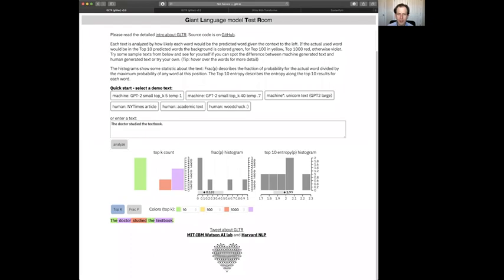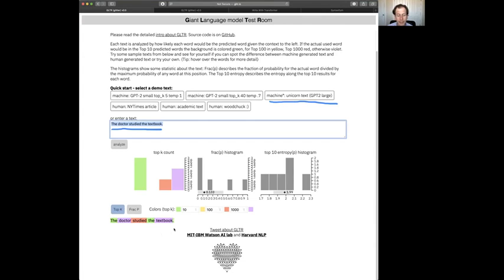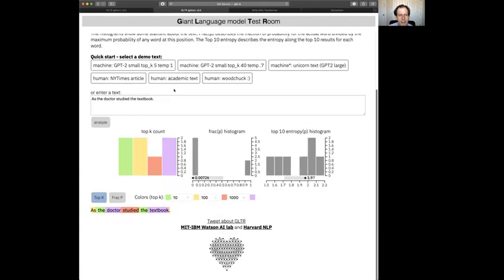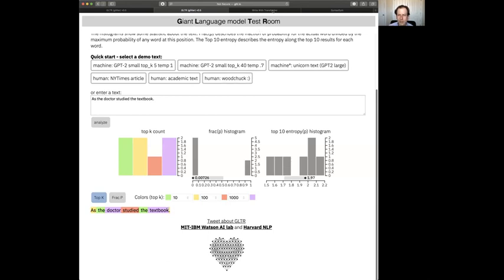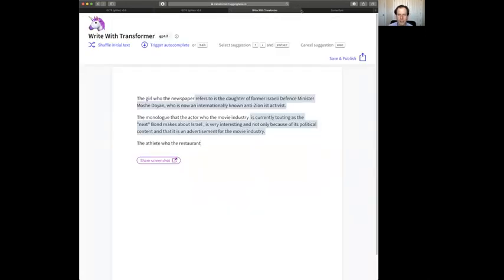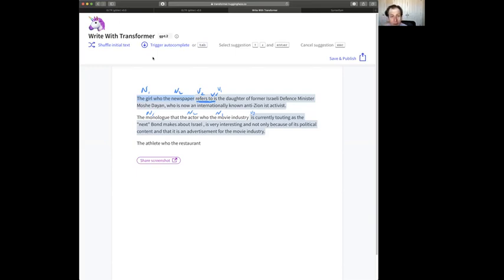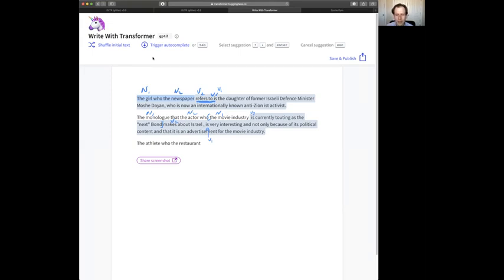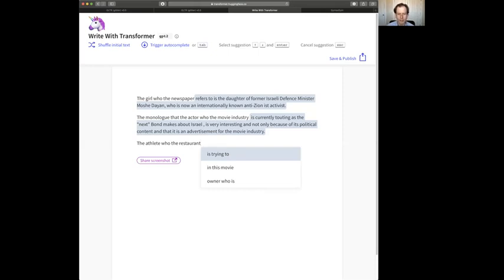Interacting with GPT-2